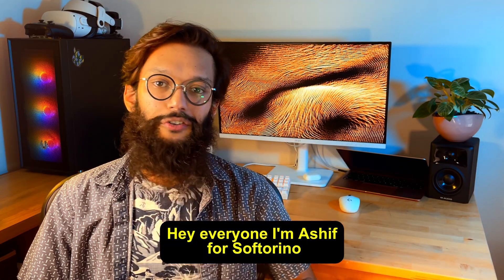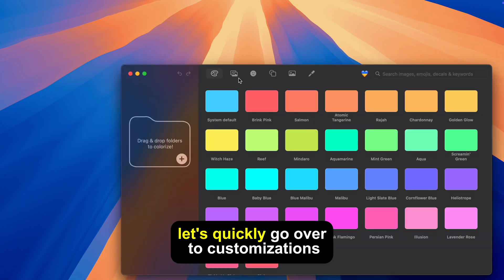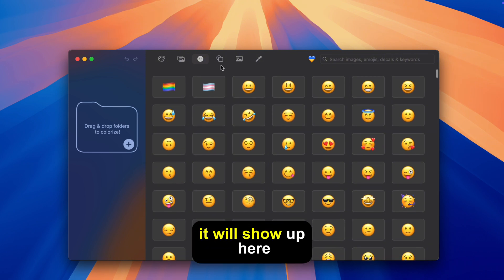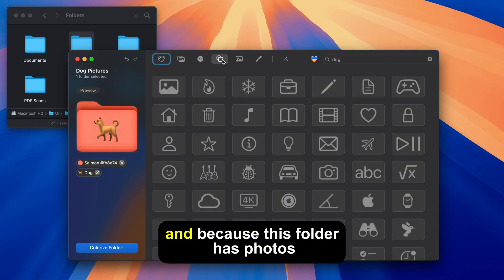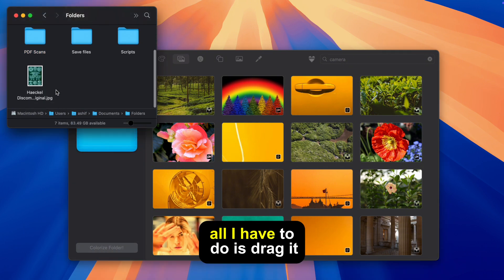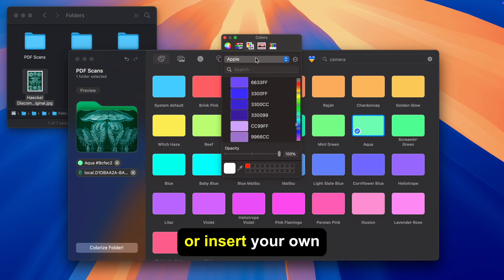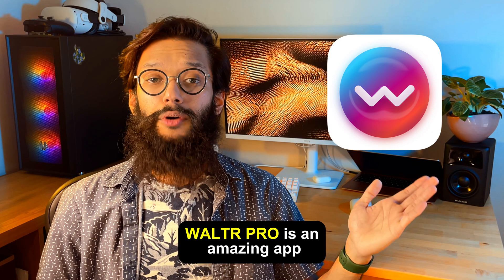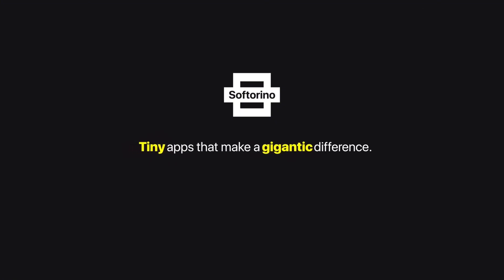How to Change Folder Color on Mac (Extensive Customization🚀)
Customize your Mac’s folders to personalize your device🎨
We'll show you how to change the folder color on a Mac with Folder Colorizer. You can change the color of your Mac folders in just a few steps. Customize folder icons on Mac by adding emojis, pictures, backgrounds, and more in a blink. Make your Mac feel truly yours 🍏

If you are a professional or a student who works on your Mac all the time, you may find organizing your files and folders challenging. Creating folders and subfolders and then renaming them to organize your data seems too much of a hassle. This tutorial shows how to change the folder icon on Mac as a perfect alternative for organizing folders 💻

By customizing folder colors, your desktop can become more organized and visually appealing. Whether you want to color-code work files, personal documents, or creative projects, the Folder Colorizer for Mac has your back.

🚀 If you prefer reading, check out our awesome article on the related topic